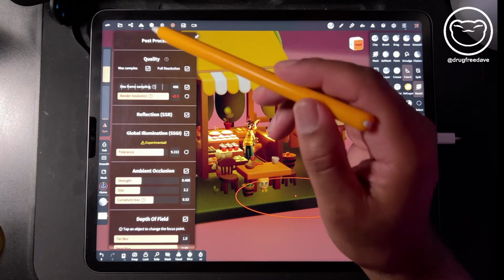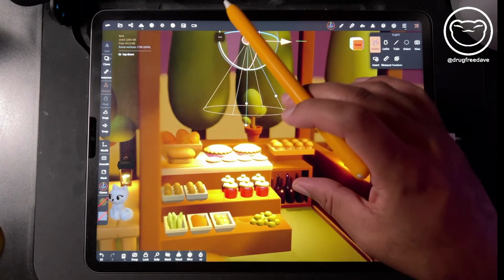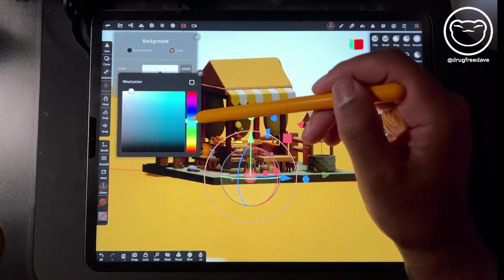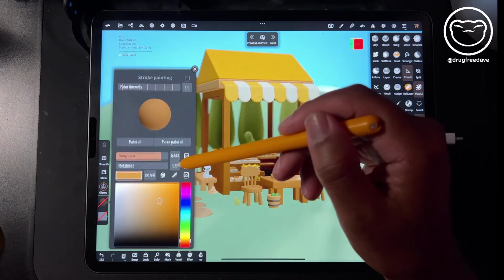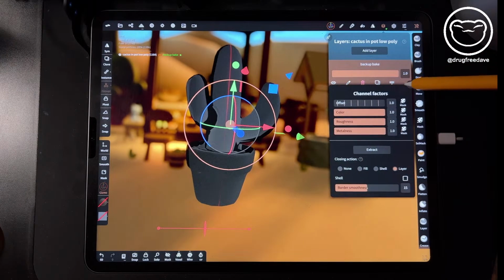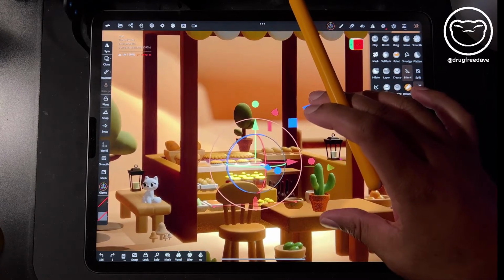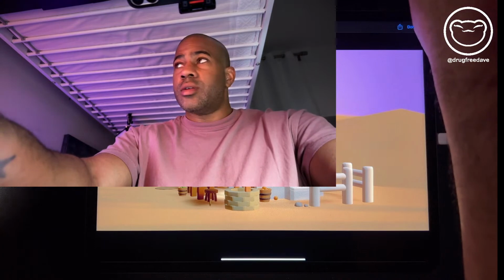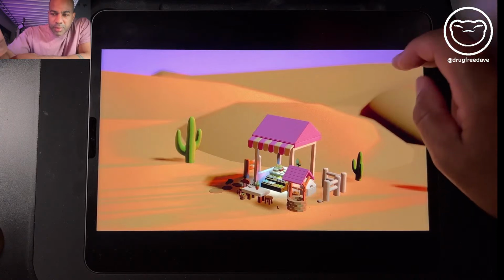Creating 3D Renders with Nomad Sculpt - Live Stream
I like to make unique and interesting thumbnails for my classes...it's a long process, but more fun to do with friends. Come say hi :)

Iphone 13 Pro (Overhead video)